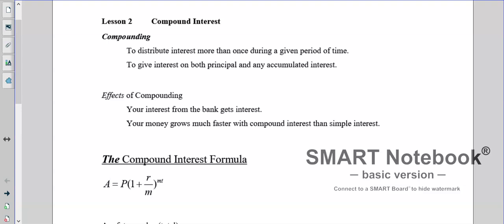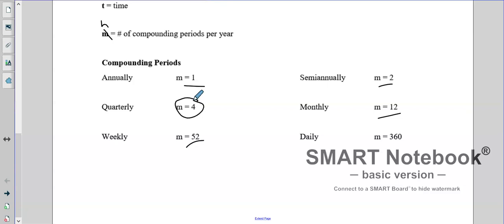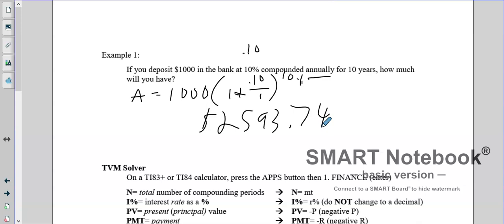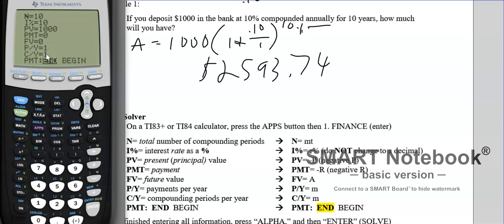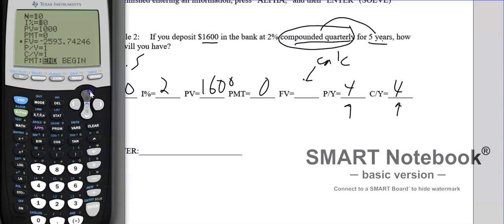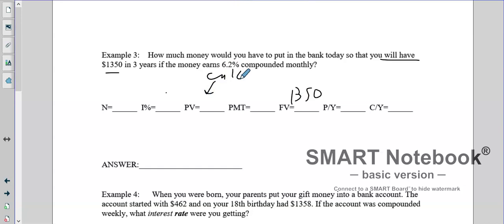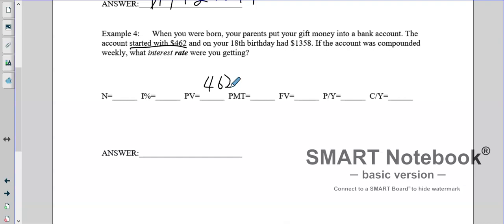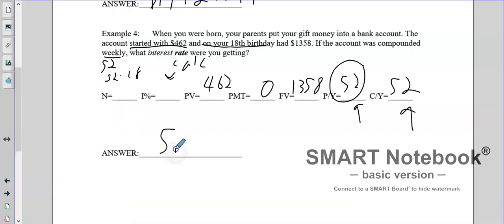Finite Unit 3 day 2 notes